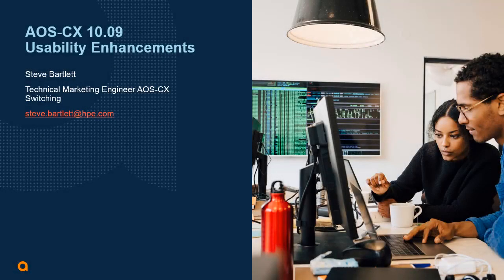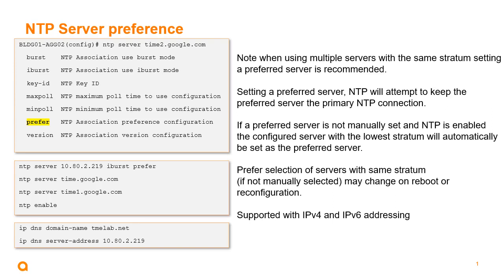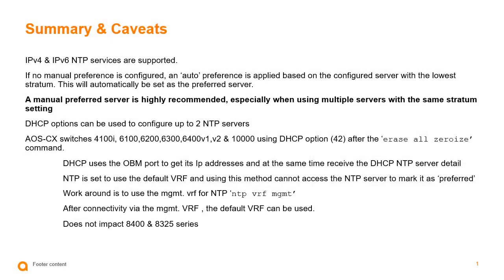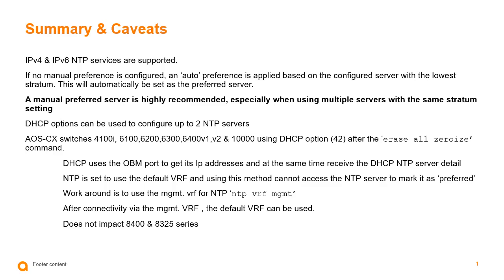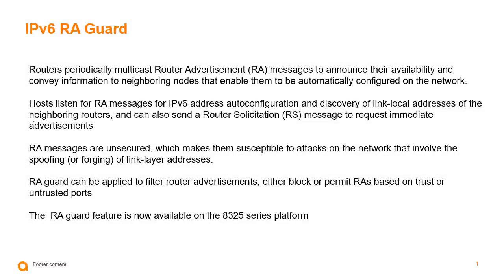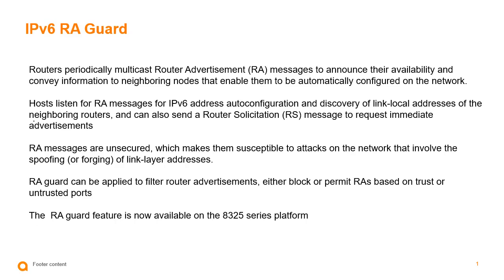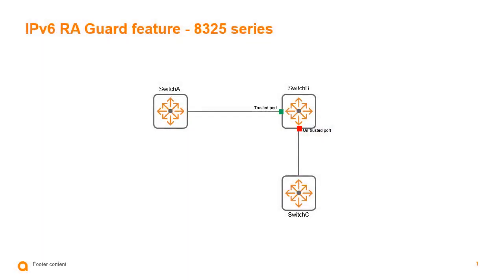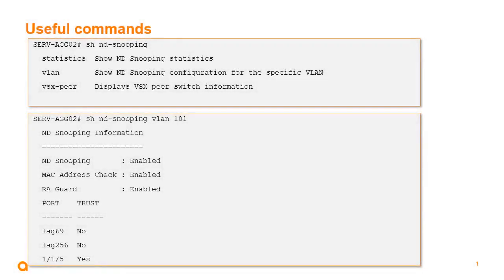HPE Aruba Networks AOS-CX 10.09 Update - Usability Enhancements - Part 3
In this video, we will cover “Part 3 of Usability Enhancements” which were added in AOS-CX 10.09. Slides shown in this video can be found